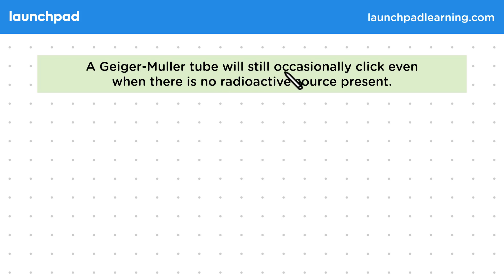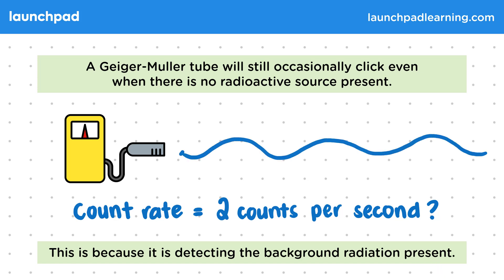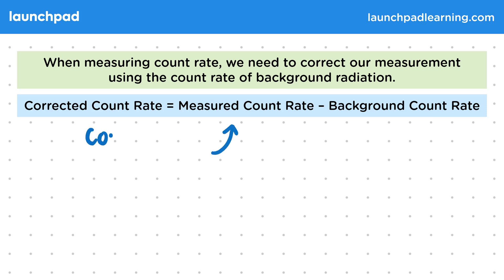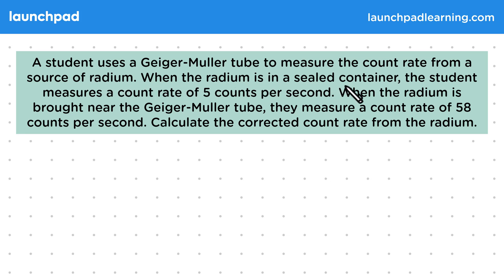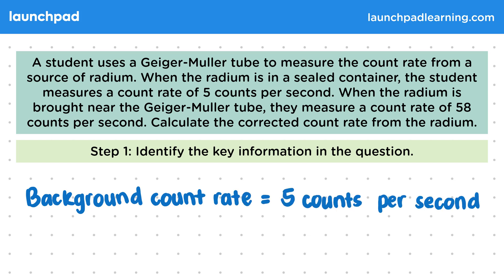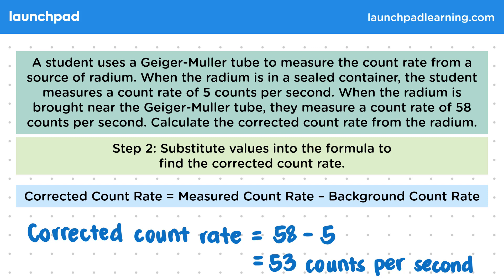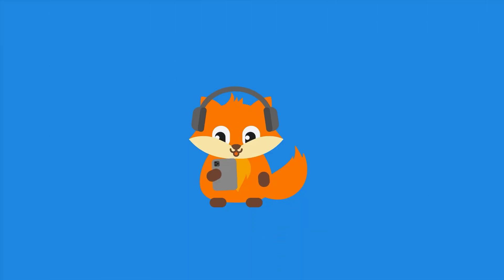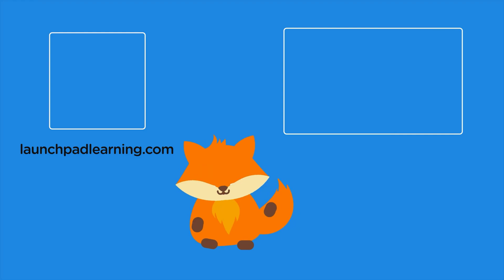Background Radiation & Count Rate Worked Example - GCSE Physics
🦊 In this GCSE Physics video, we explain how to account for background radiation when measuring the count rate using a Geiger Muller tube. It emphasizes that background radiation causes occasional clicks even without a radioactive source, and the corrected count rate is calculated by subtracting the background count rate from the measured count rate. The video also provides an example of calculating the corrected count rate when measuring the radiation from a source.